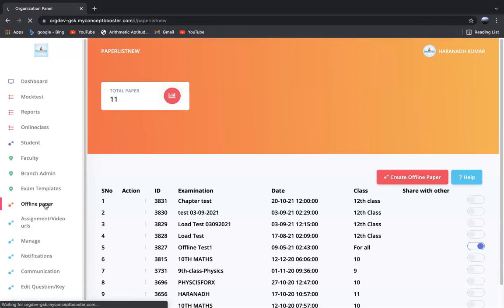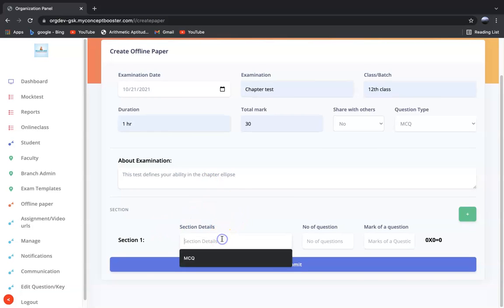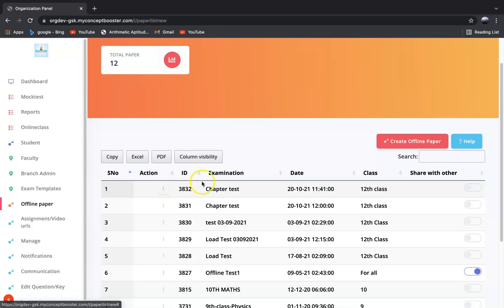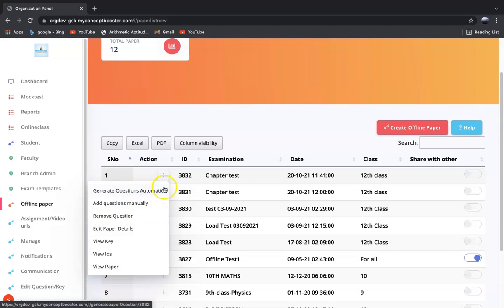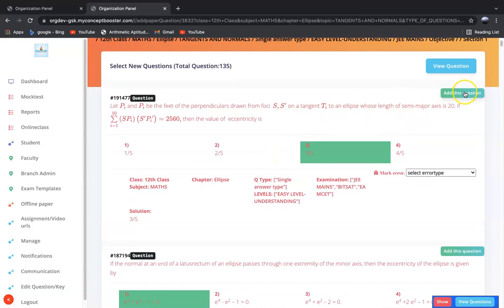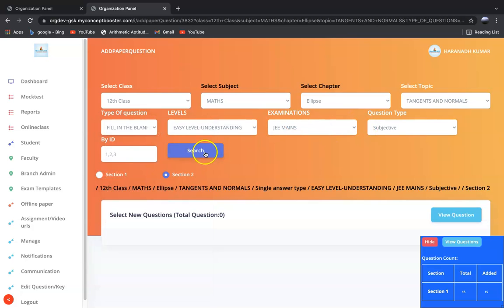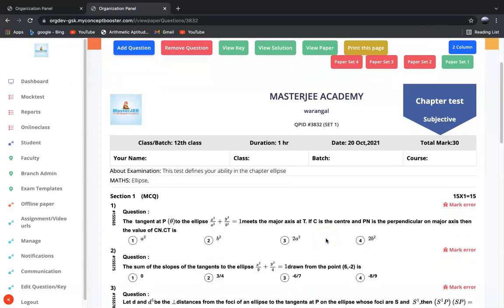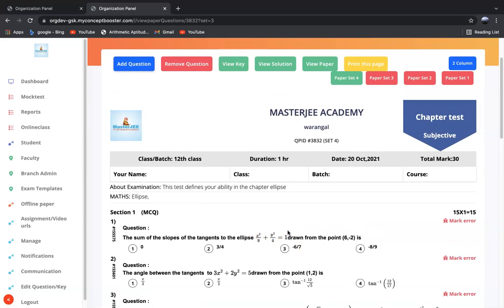How to Create / Print Offline Paper in MCB || MyConceptBooster || 7032315336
For more details logon to our websites

We are always welcome your suggestions and reviews.